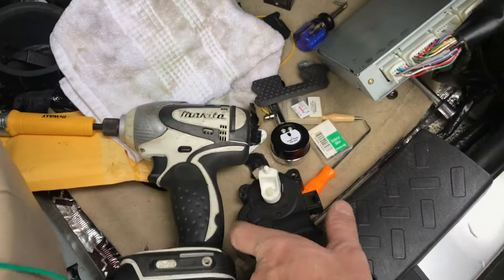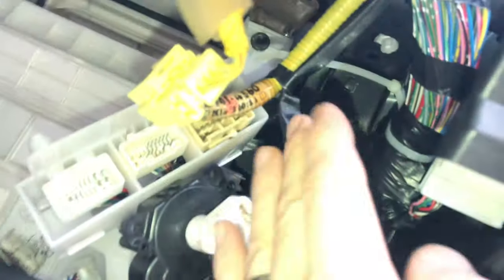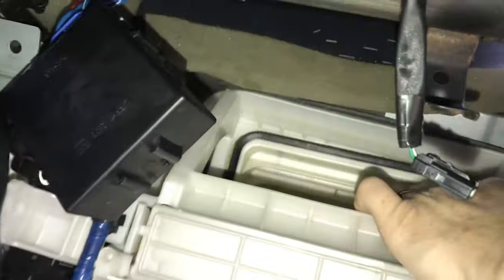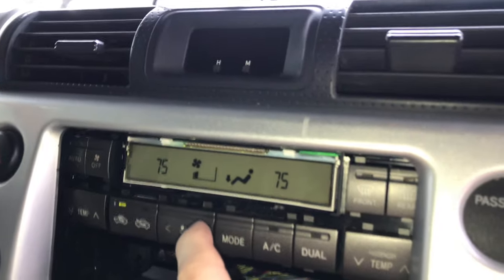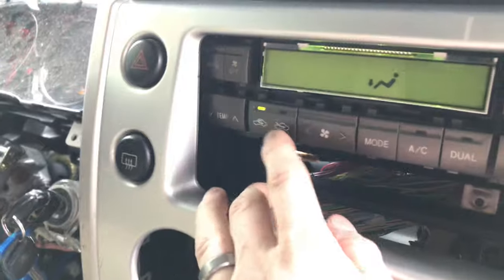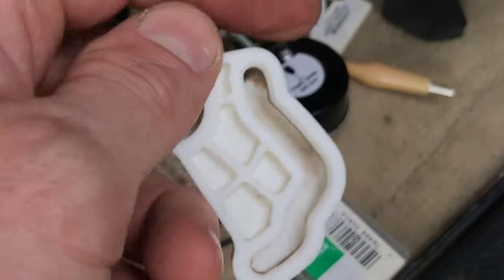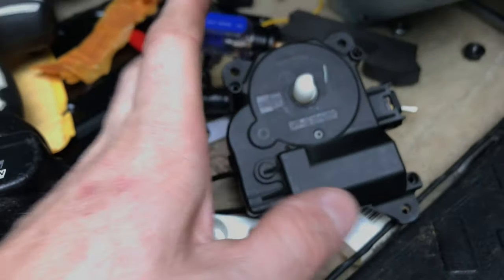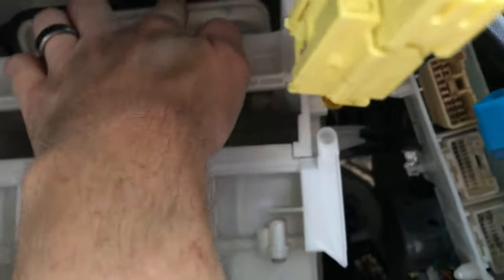Fj V8 Swap: Air Inlet Servo swap